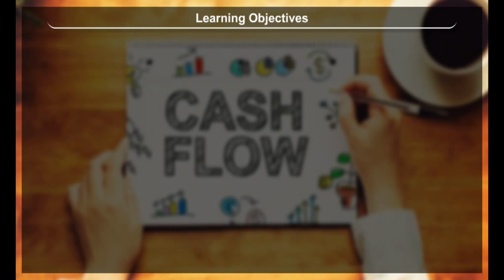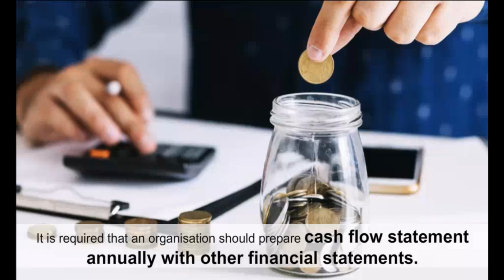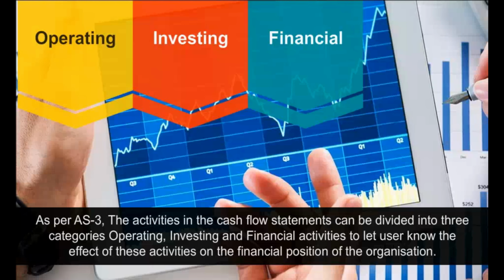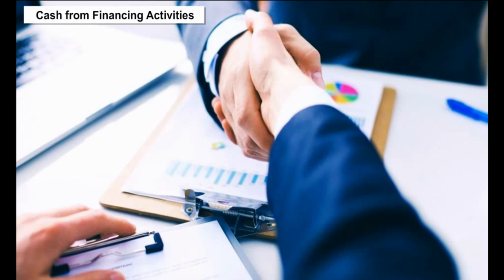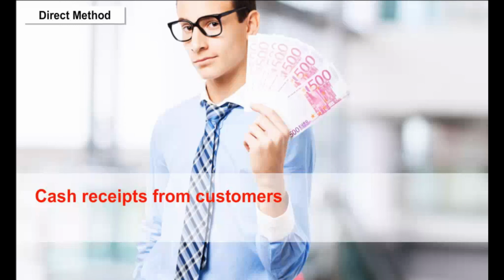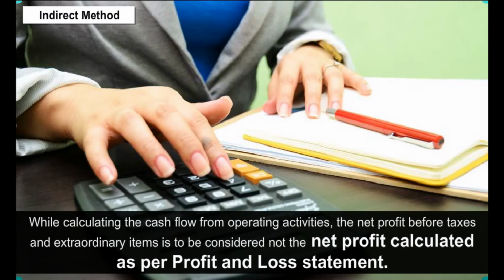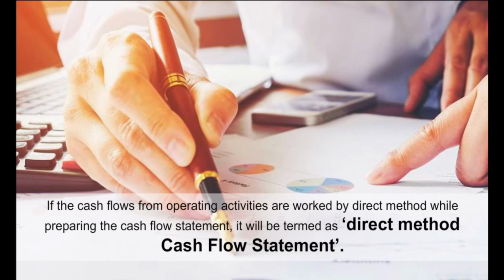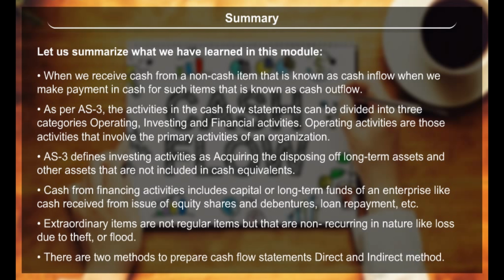C12-Acc- 11 Cash Flow Statement